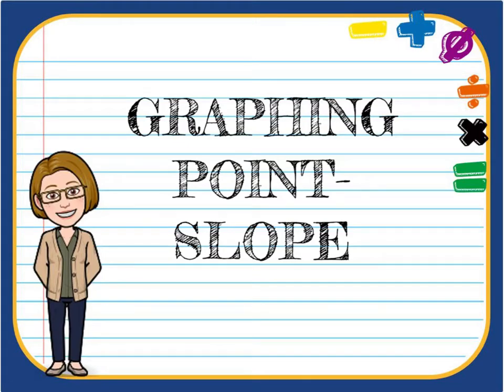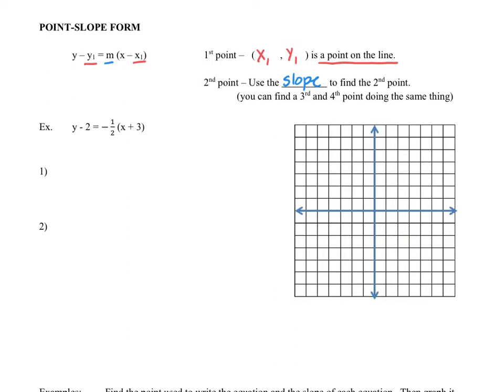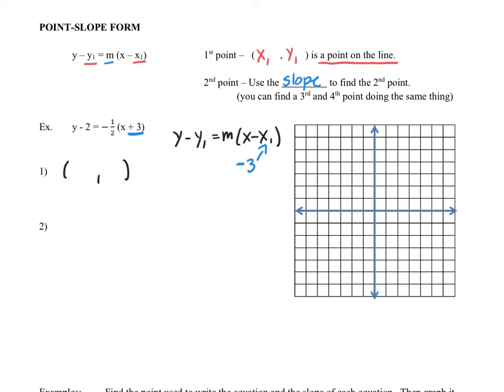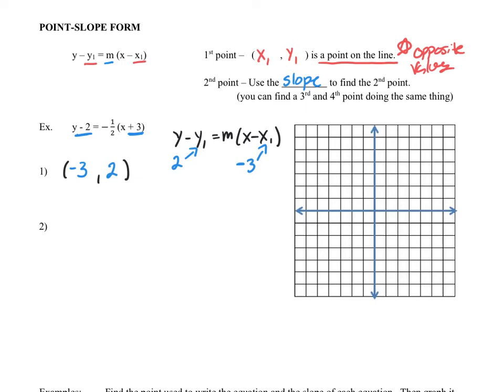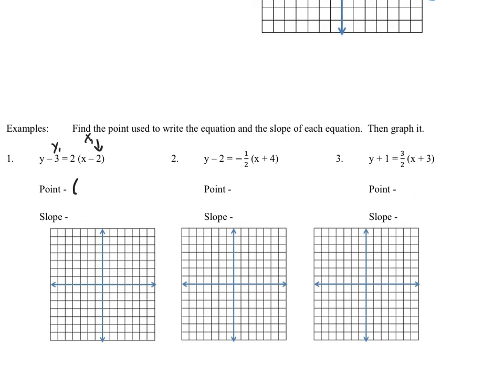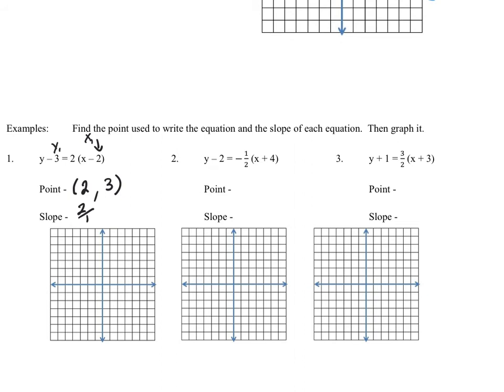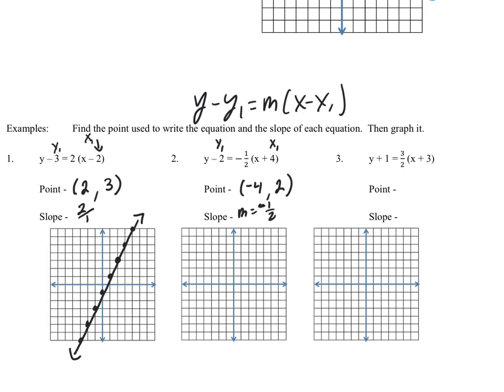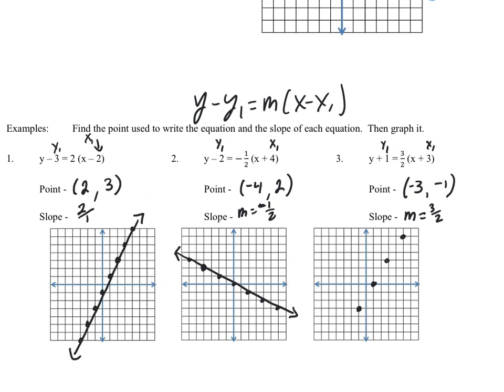Graphing point slope